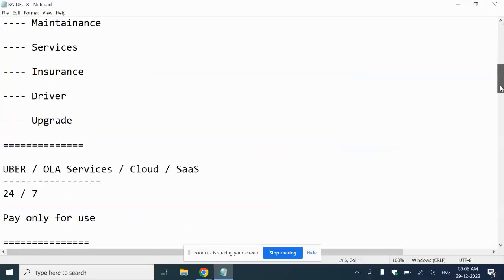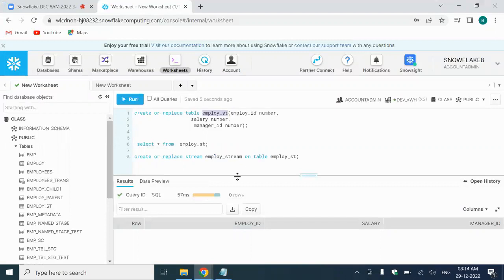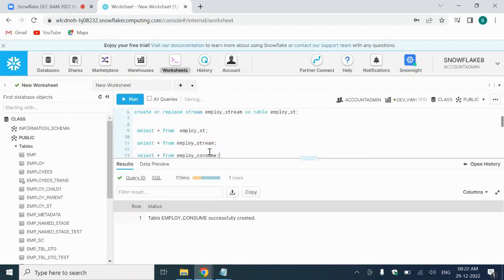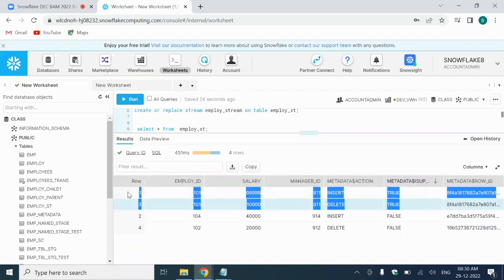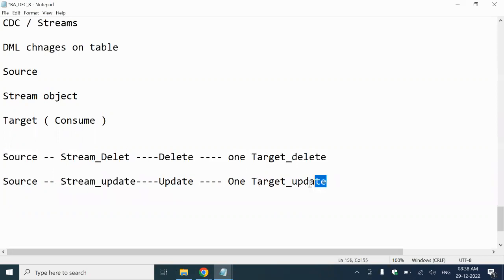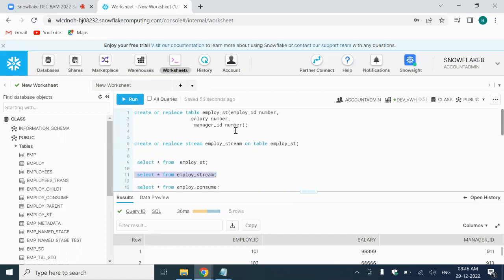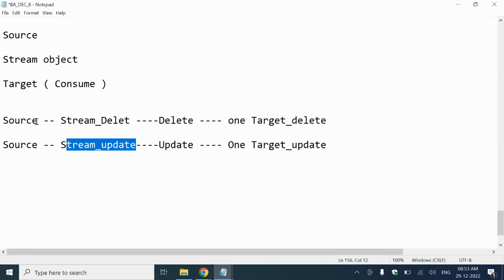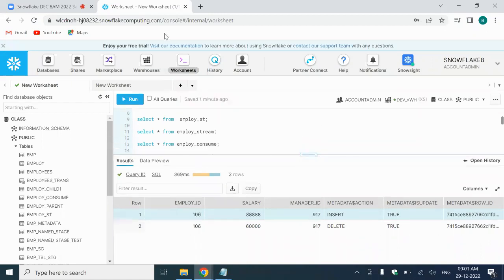9 Class Video Dec 8AM Batch